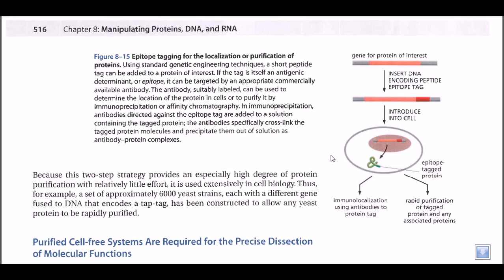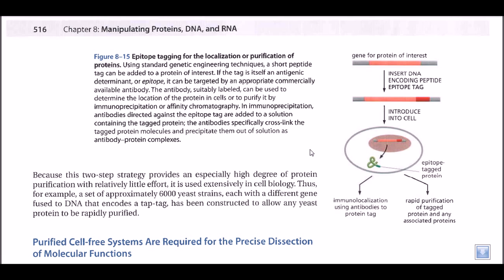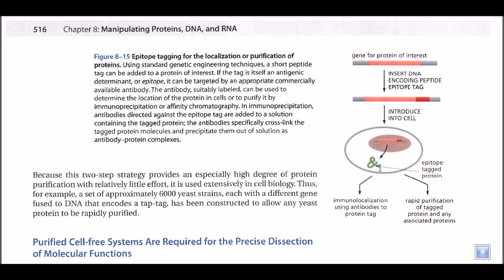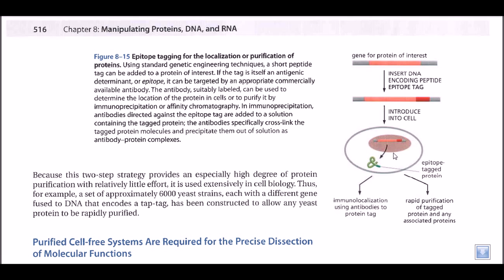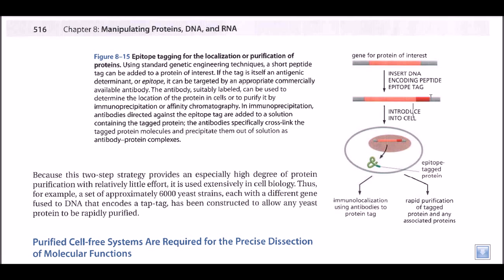Protein tagging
This cell biology lecture explains about protein taging.
This video tutorial describes the mechanism of protein tagging and its application in cell biology. Source of the article published in description is Wikipedia. I am sharing their material. © by original content developers of Wikipedia.